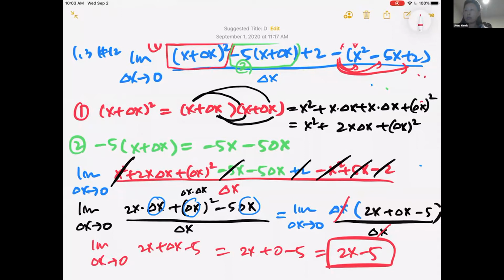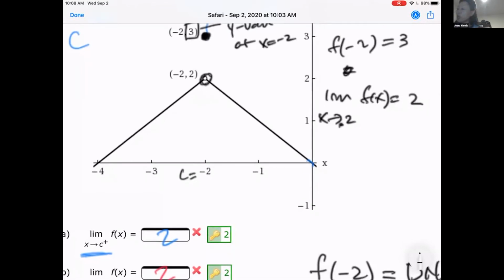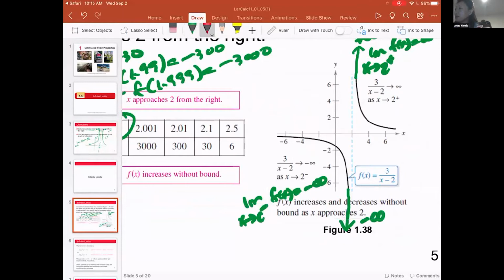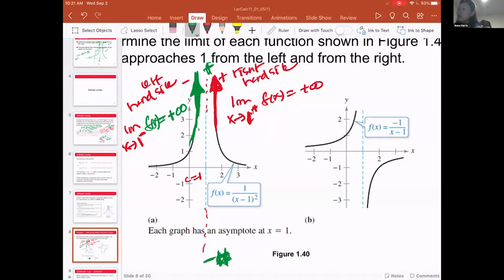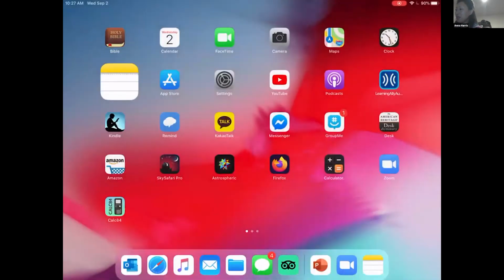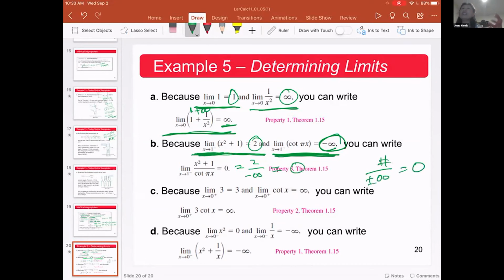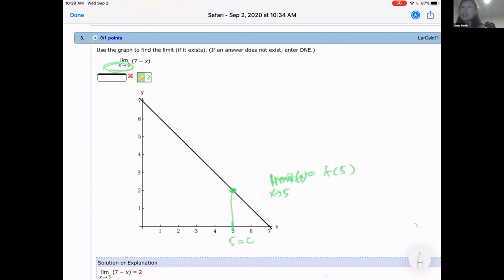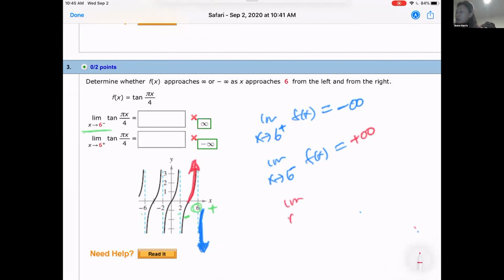Chapter 1 lesson 4 and some assignments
This video includes chapter 1.4 lesson and a few WebAssign from different lessons.